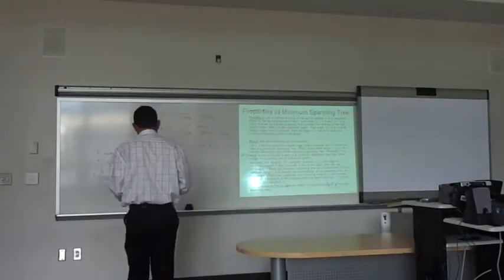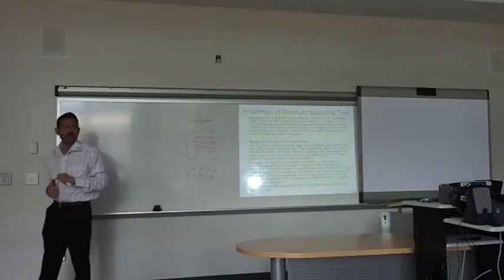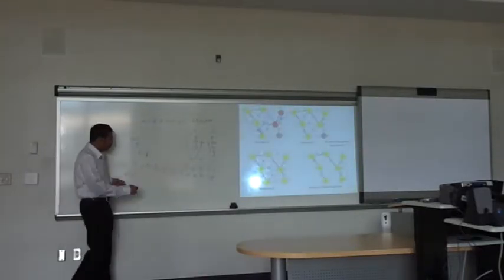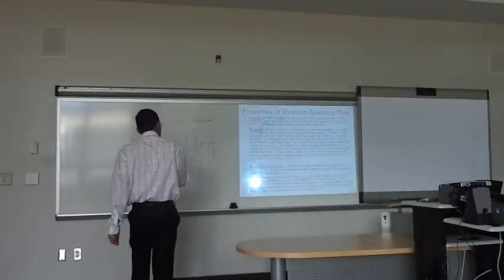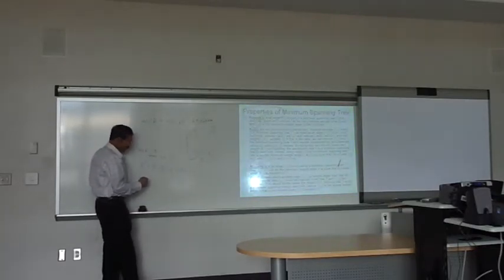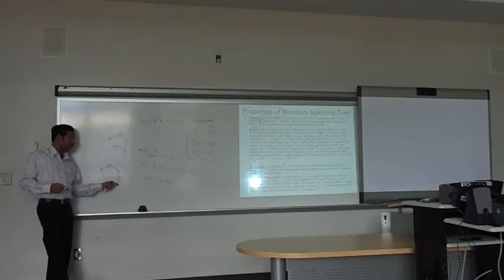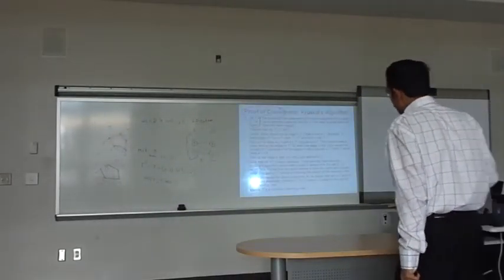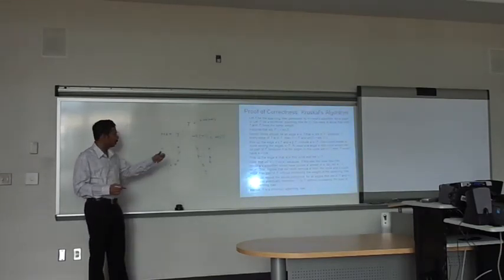Module 5: Kruskal Algorithm Minimal Spanning Trees Part 2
CSC 323; November 5, 2013; Fall 2013